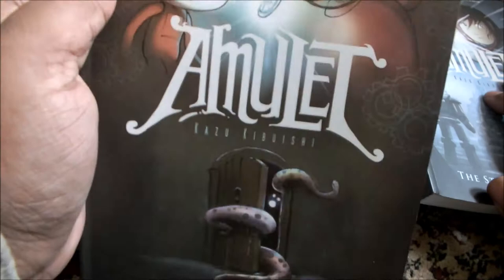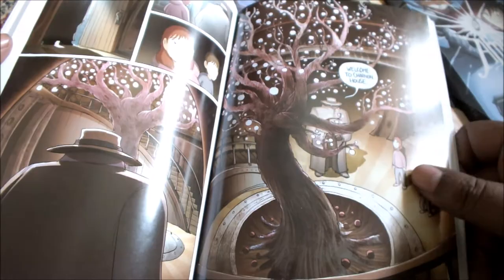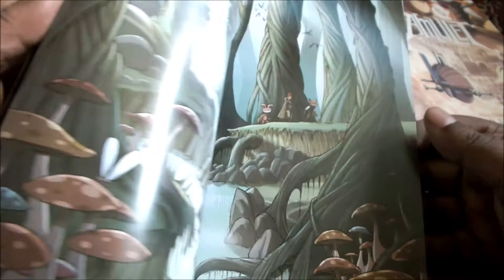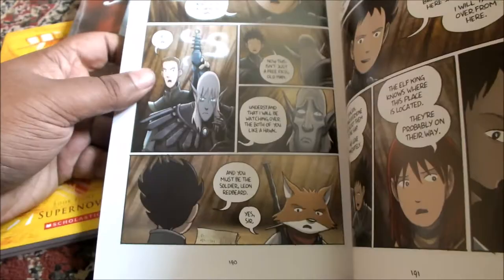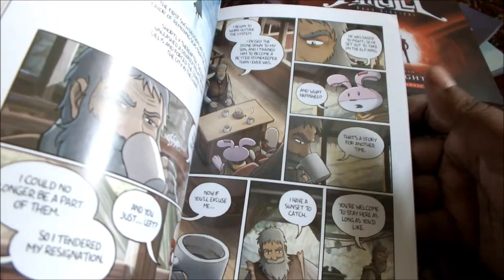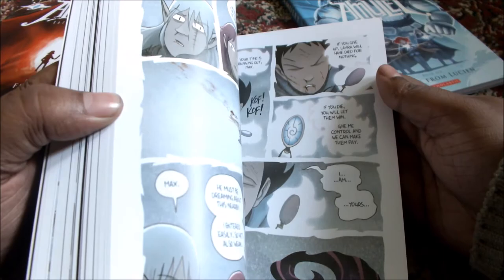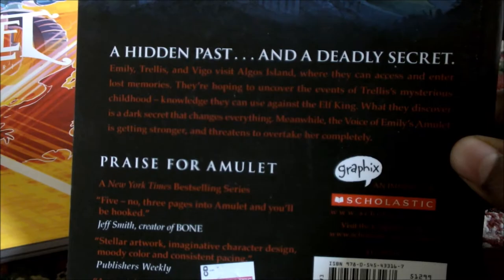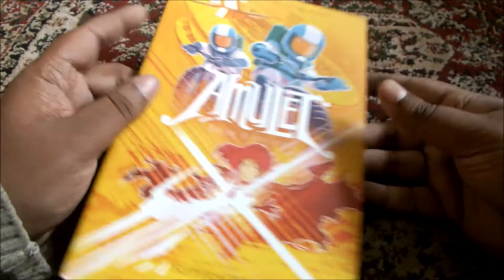Amulet 1 - 8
Amulet by Kazu Kibuishi is a wonderful ride with combination of fantasy, scifi and medieval politics thrown in at JUST the right dose. If you start from book 1 and read all the way to book 8 (I finished everything in 3 days, because I wanted to savor the books), you find that the story progresses very nicely, everything builds up and the whole thing (including the artwork) gets darker and more mature. I can't wait for book 9 to release (supposed to be the last book in the series).

In the meantime, if you are like me and can't wait, definitely grab these. I assure you that you won't be disappointed :)

Boxset 1-3
Boxset 1-8